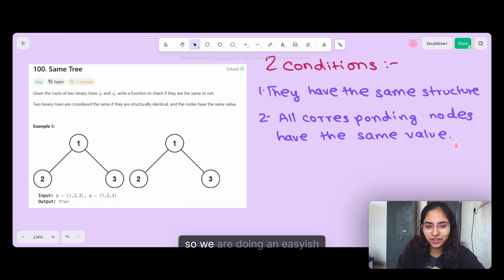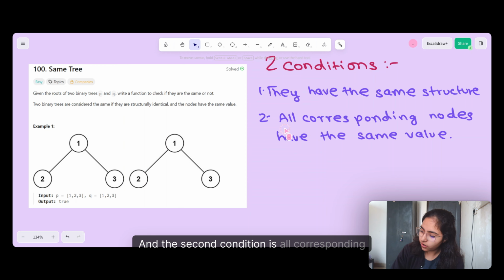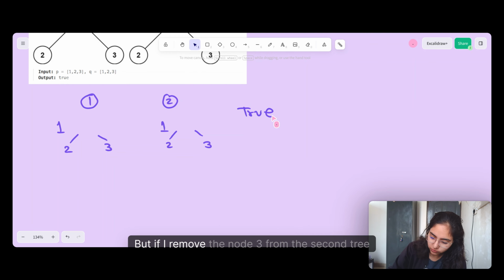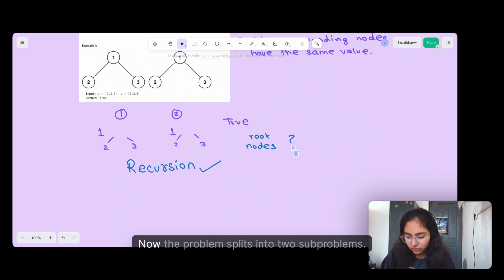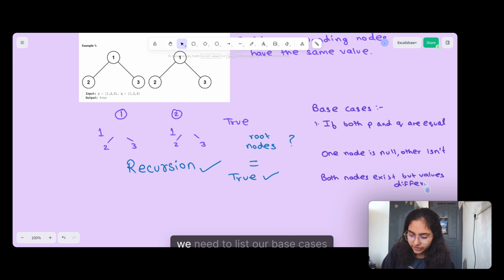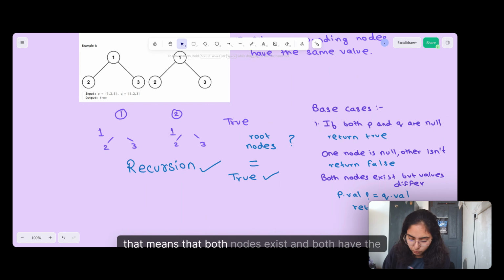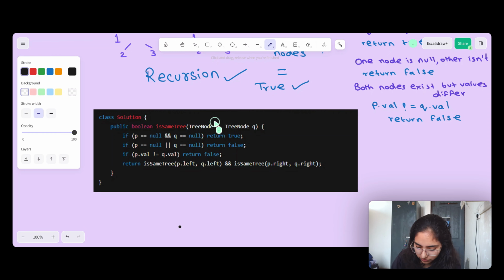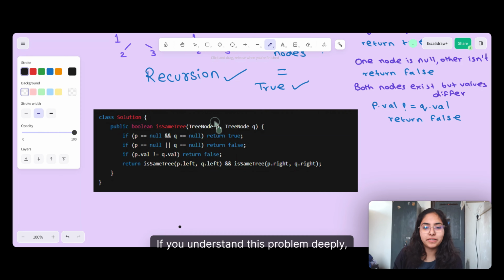SameTree - Leetcode 100 - Java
leetcode 100